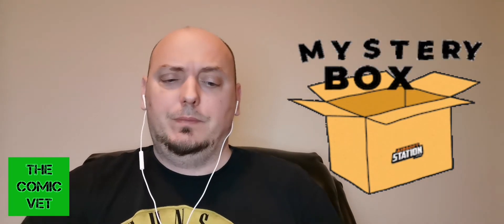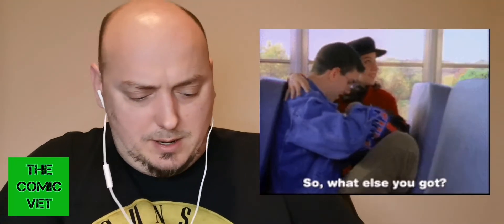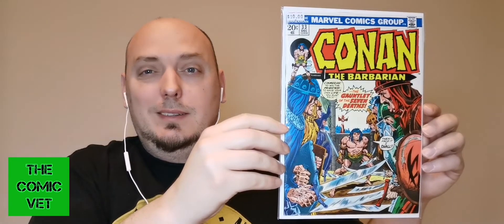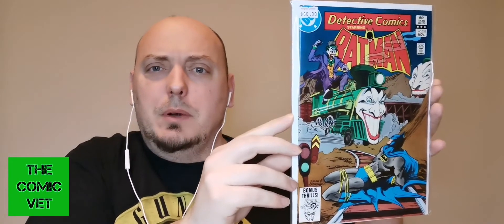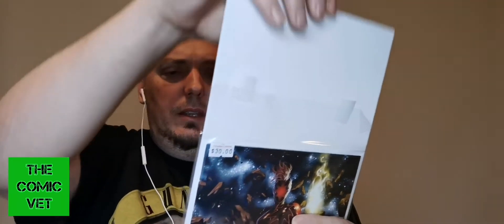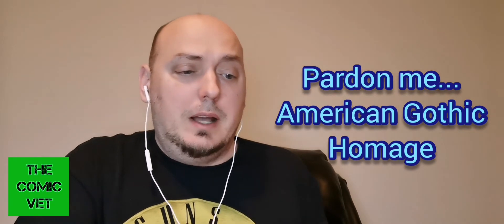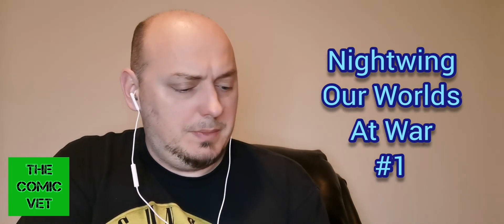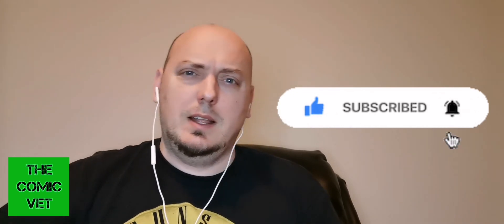Mystery Box Mondays || Silver Surfer #1 CGC 4.5 Grand Prize || Torpedo Comics || Did I Win???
I spent alot of money on this mystery box!

At $100 USD ... Did I pull off the miracle and win a Silver Surfer #1 CGC 4.5? Or did I miss out big time???

Check it out and see!!!

~Vet